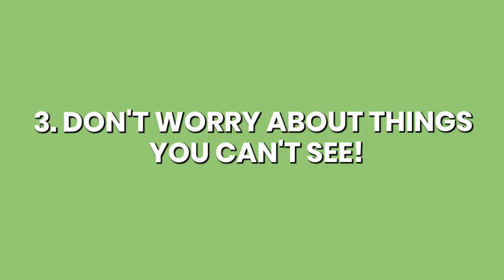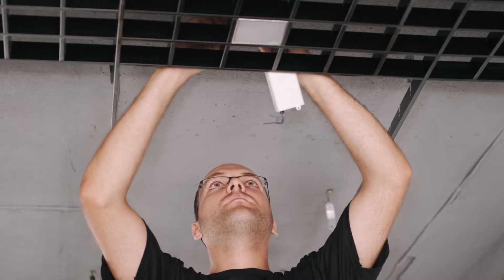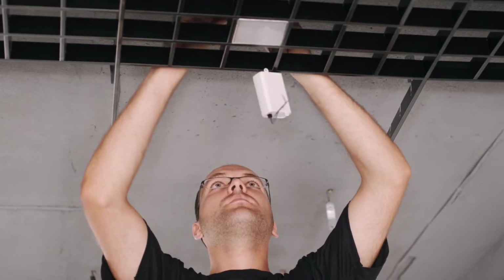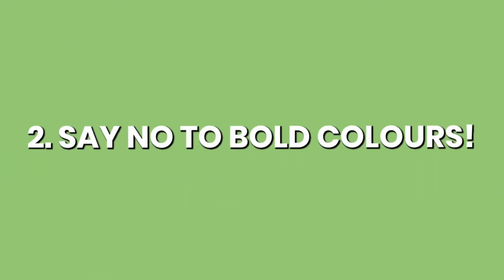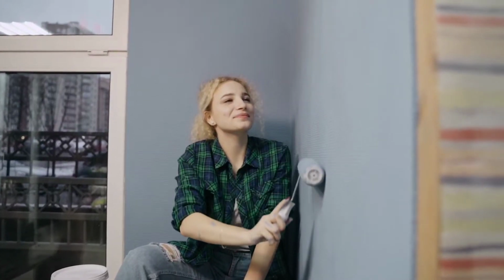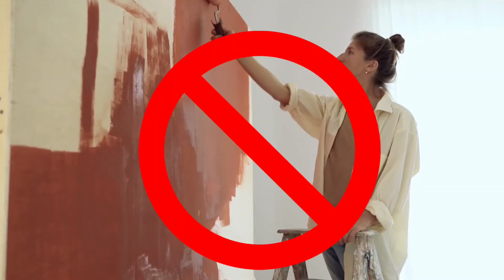TOP 3 THREE THINGS YOU SHOULD NEVER DO BEFORE SELLING YOUR HOUSE!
The top 3 three things you should never do before selling your house!

Are you planning on selling your house in the near future? Are you starting to do some repairs and remodeling before you list it? Here are 3 things you should never do when prepping your house for sale. Don't miss these tips!

I specialize in selling homes! I can handle traditional sales AND complicated sales that are in Trusts, Probate, when people inherit houses. If you need to empty/sell all belongings, prep for sale and sell for top dollar, or if it's time to downsize or retire out of the area. Not to mention about 30% of my business is helping regular buyers, sellers and investors. My team and I can help with every step of the process!

Selling Your Silicon Valley Home? Want to know the current value?

Need to sell a house that has deferred maintenance? Want to sell fast for cash and still get multiple offers?

Annie Baker
Next Chapter Real Estate
lic #01831701
powered by Alta Realty Group